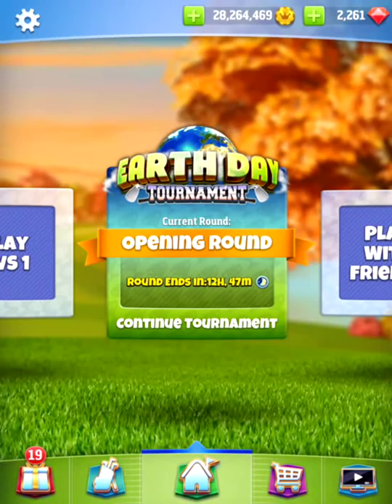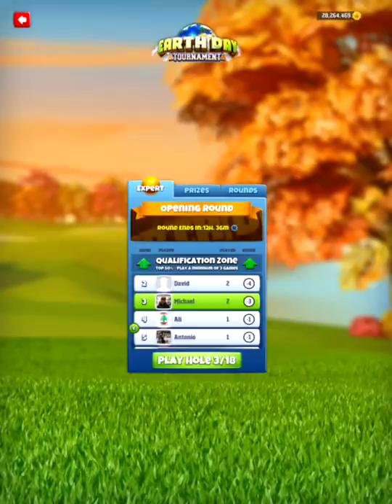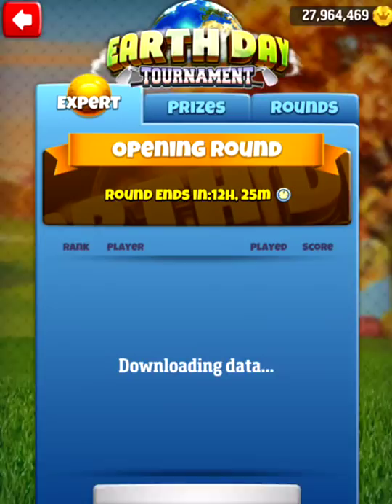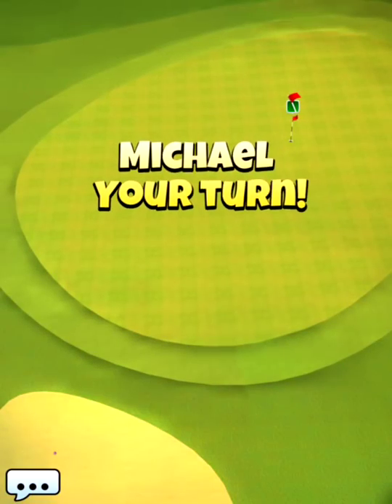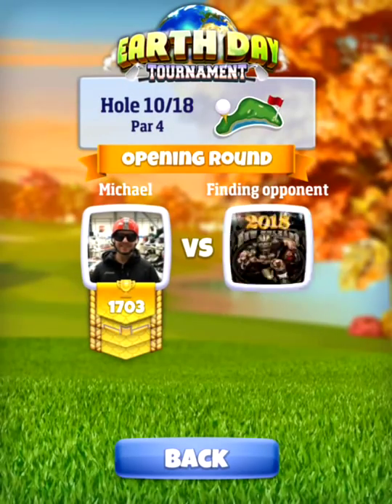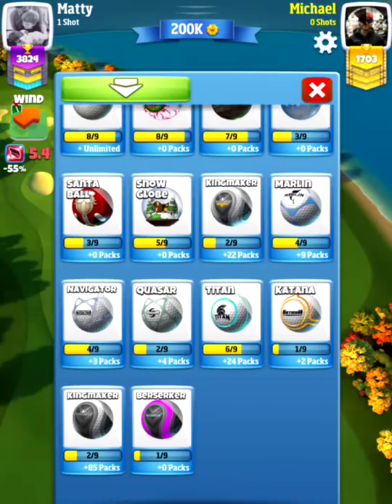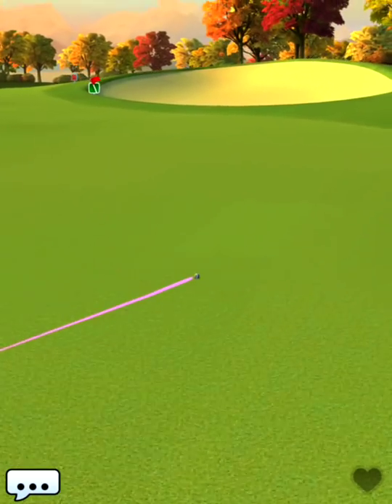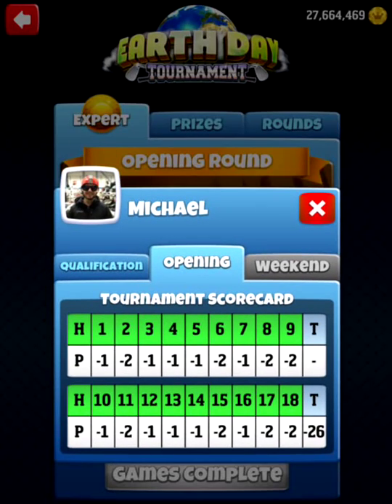Golf Clash LIVESTREAM, Opening round - Expert Division - Earth Day Tournament! Tiebreaker hunt!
This is my round in the expert division. Im doing my best to give my self a good tiebreaker.
GET IN THE HOLE!

How did it go for you in the opening round?